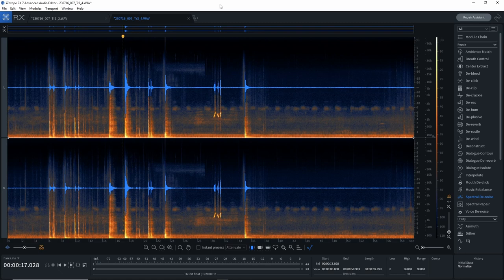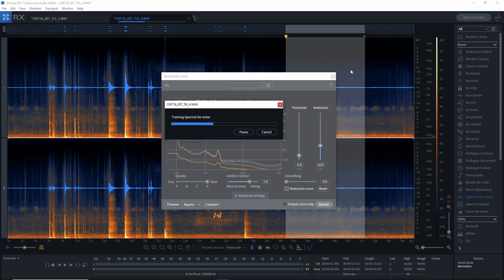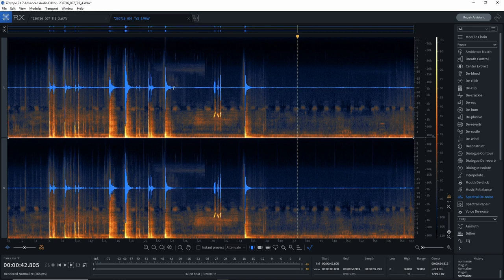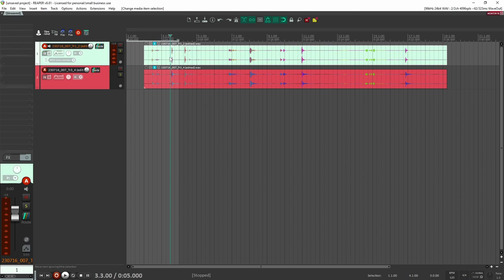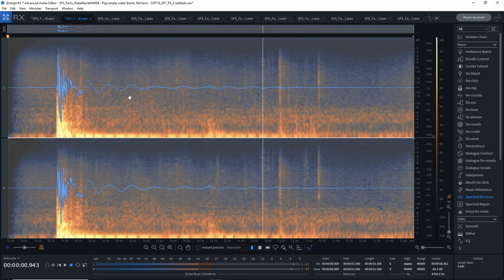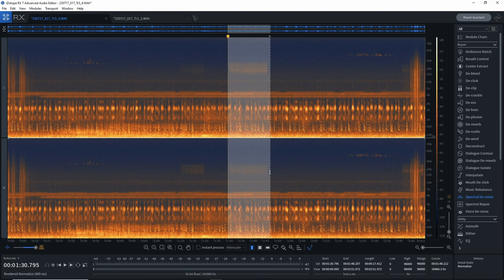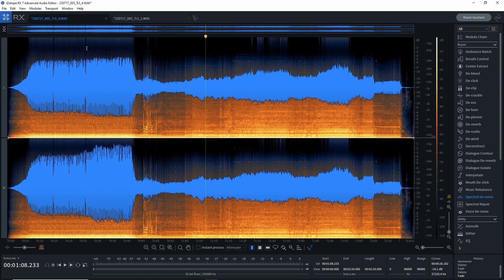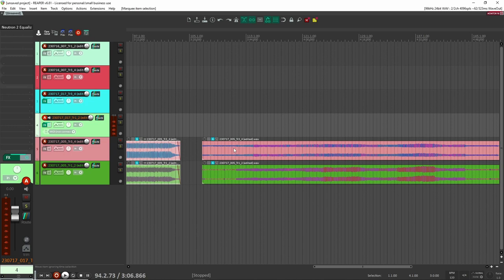Edit and Prepare Field Recordings to use as Sound Effects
In this video, I share how to edit and prepare field recordings to use as sound effects in your projects.

Recording your own sound effects is an integral part of being a sound designer. You can learn so much about sound design by going through the process of recording, editing, and designing your own sound sources.

Recently, my family and I took a week off and went to a family friend's farm for a week. During that time I was able to capture cool sounds including animal recordings, ambiences, among other farm sounds.

In this video, I'll be showing you how I go about editing all these different sound sources so they are ready to use in future projects.

00:00 - Intro
00:36 - Editing One-Shot Recordings
06:15 - Editing Ambience Recordings
11:24 - Editing Loud Source Recordings